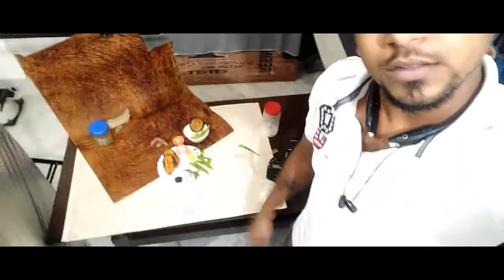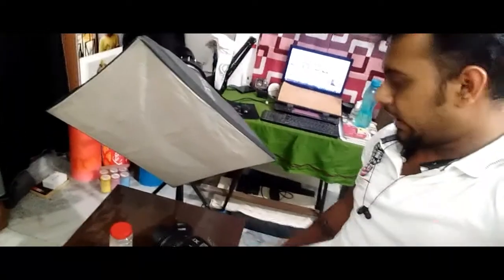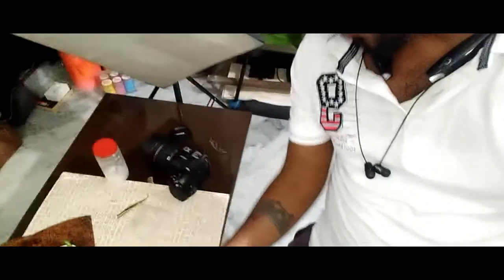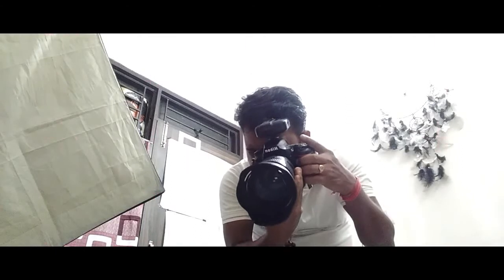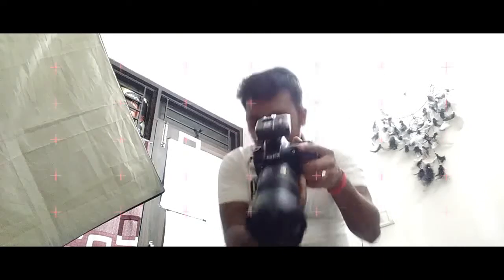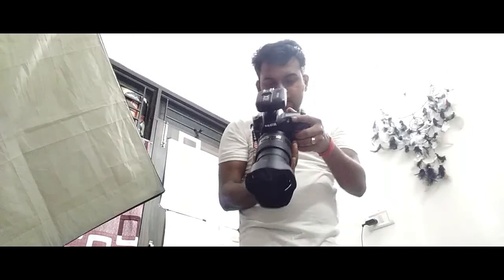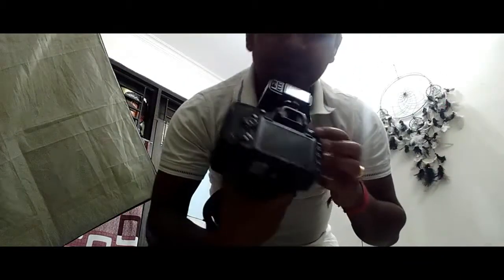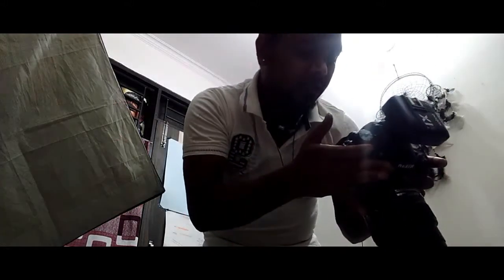Food Photography | Fish Curry | Tips And Tricks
Showing my way to shoot food on lockdown days in india.